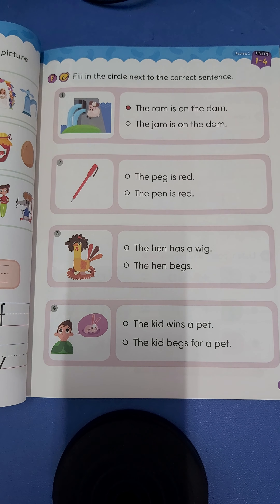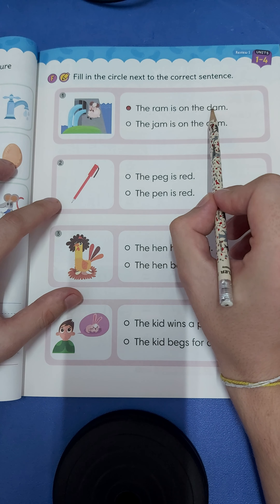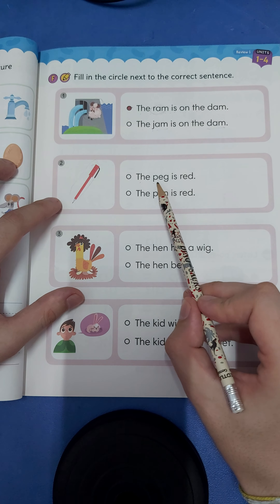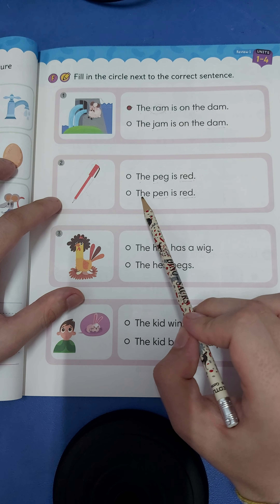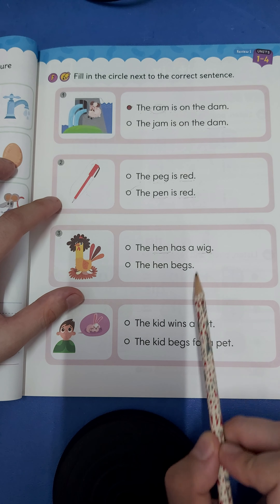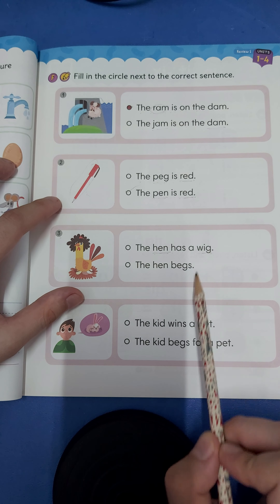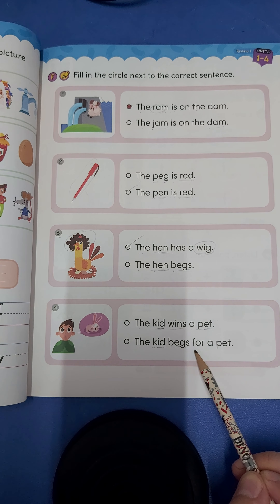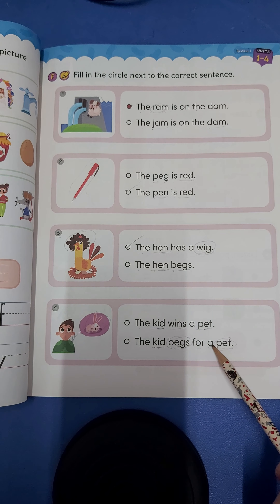K2A - 11/8/21 - Phonics Reading Review!